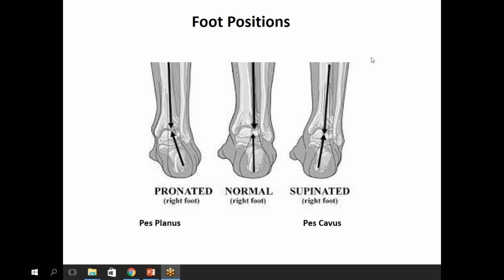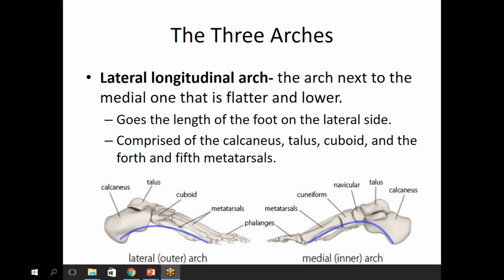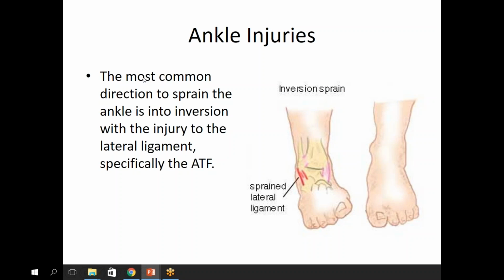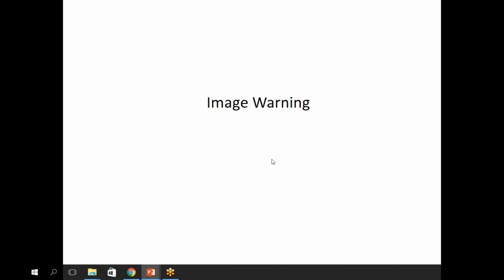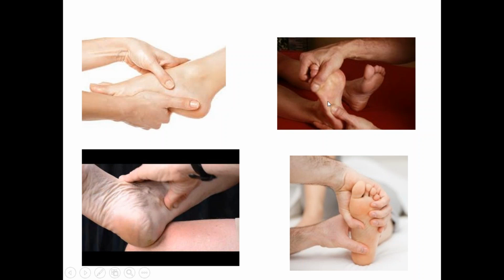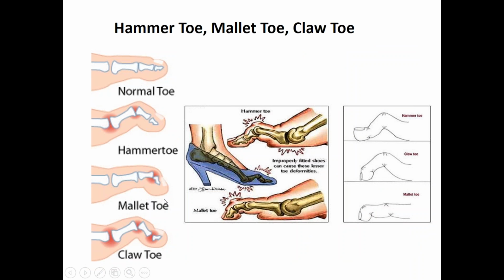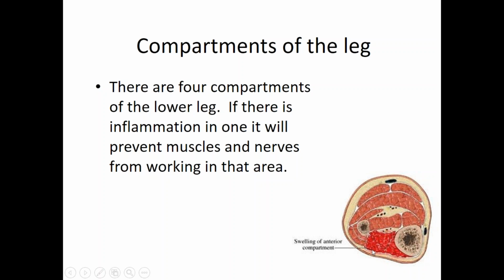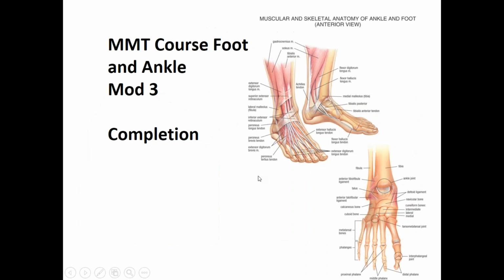2016 07 11 20 02 Foot Ankle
MMTFoot and ankle